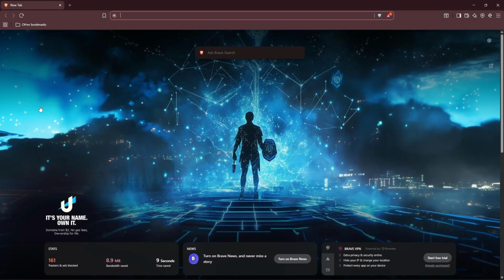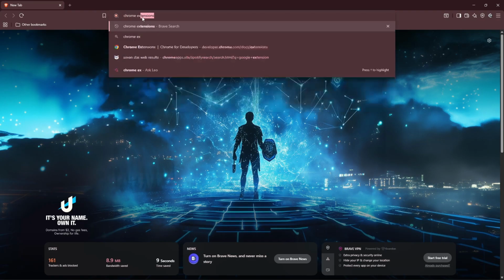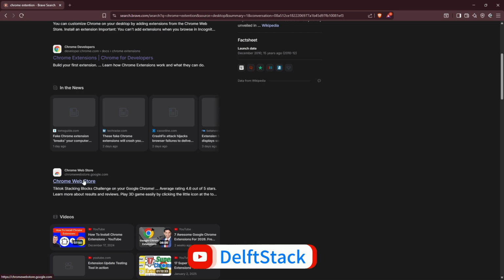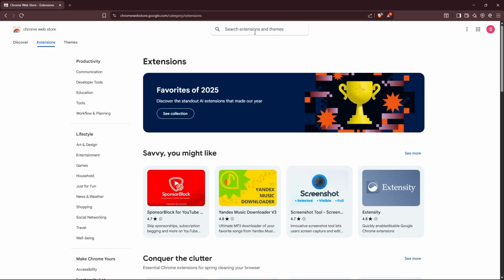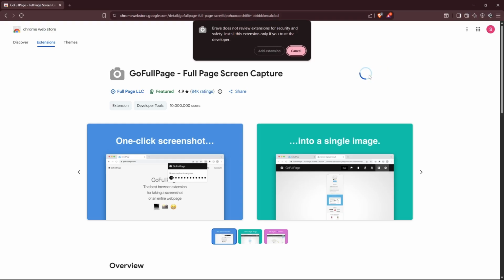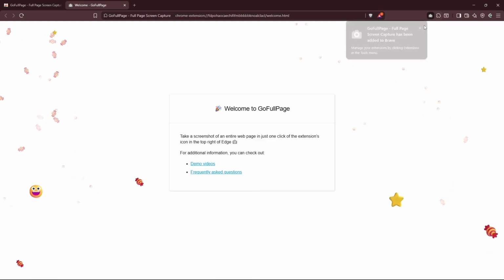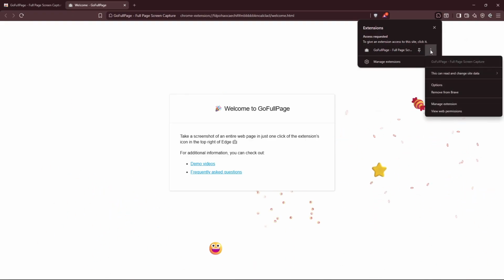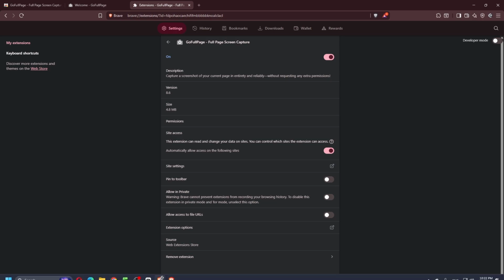Install Chrome Extensions in Brave Browser | Full Step-by-Step Tutorial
In this DelftStack tutorial, you'll learn how to install Chrome extensions in Brave Browser and manage them effortlessly. Brave is fully compatible with the Chrome Web Store, allowing you to enhance your browsing experience with productivity tools, utilities, and extensions you already love. Follow this step-by-step guide to add, enable, disable, or remove extensions quickly and safely.

✅ How to access the Chrome Web Store from Brave Browser
✅ How to search for Chrome extensions in Brave
✅ How to add Chrome extensions to Brave
✅ How to manage, enable, disable, or remove extensions
✅ Tips for using extensions efficiently without slowing down Brave

⏳ Timestamps
⏱ 00:00 – Introduction
⏱ 00:02 – Welcome Back to Delf Stack
⏱ 00:06 – Access Chrome Extensions in Brave
⏱ 00:41 – Search for a Screenshot Extension
⏱ 00:55 – Add Extension to Brave Browser
⏱ 01:11 – Manage Extensions: Enable, Disable, or Remove
⏱ 01:29 – Summary, Like, Subscribe, and Comment

📌 Summary
Brave Browser allows you to install and use Chrome extensions directly from the Chrome Web Store. In this video, you learned how to add extensions, manage them effectively, and customize Brave to match your workflow. This tutorial is perfect for users who want the power of Chrome extensions with Brave's privacy-focused browsing.